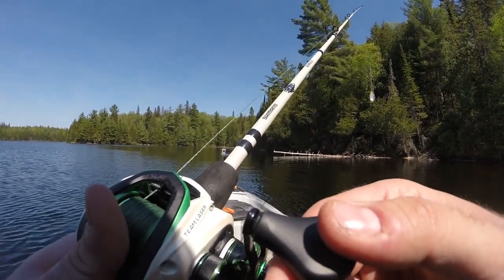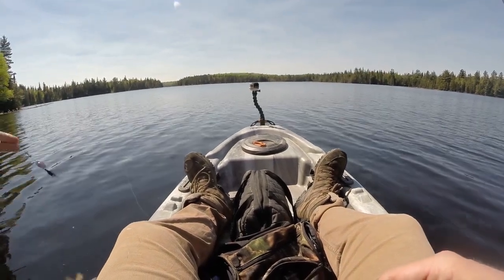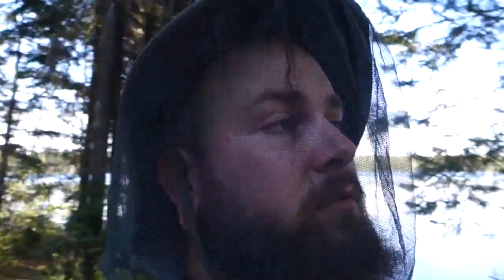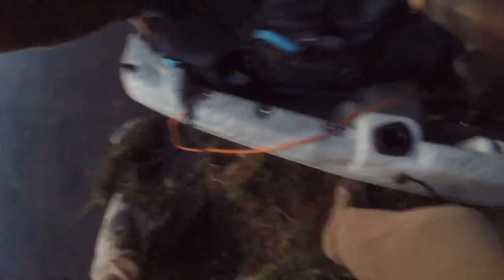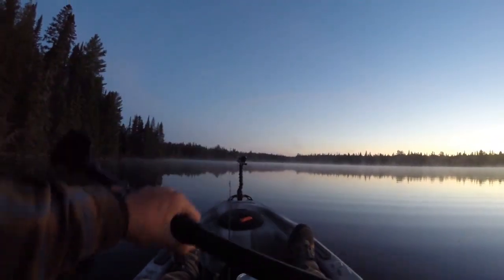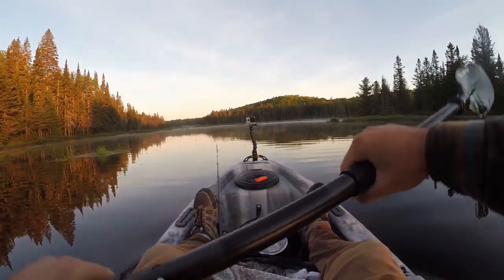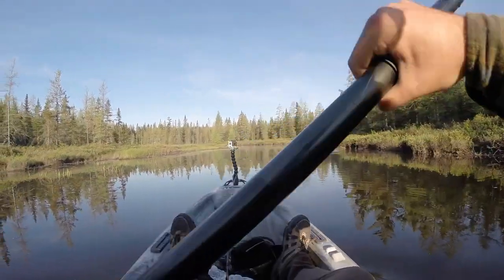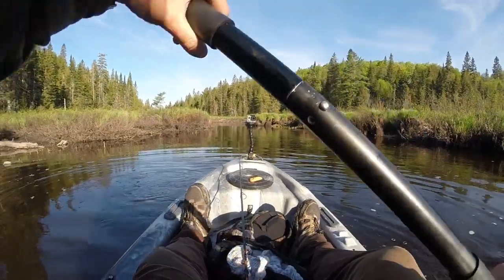What Doesn't Kill You, Makes You Wiser - Algonquin Solo Pt.4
On June 7th 2019 I began my first solo trip into Algonquin Park in Ontario, Canada. I captured my adventure and have compiled the footage into this series.

In Part 4, I reflect on the challenging weekend while I make my way on the 15km paddle back to my car. I come across an angry Beaver, cross several dams, and catch a fish!

Fishing Music:
Lost Memory by Kilam